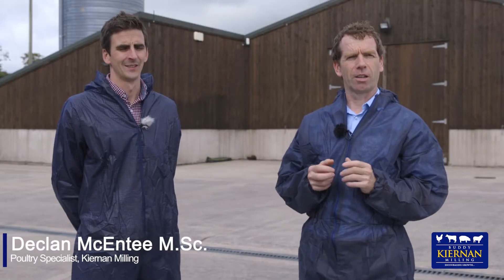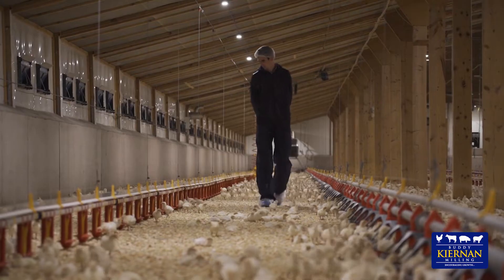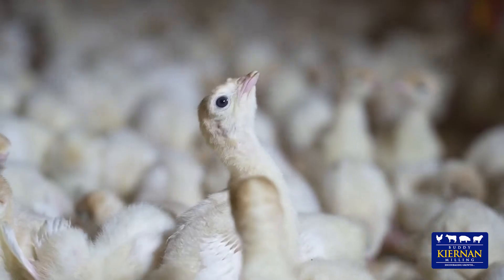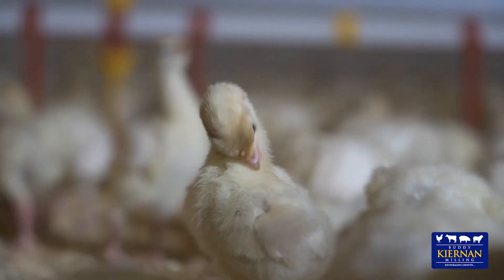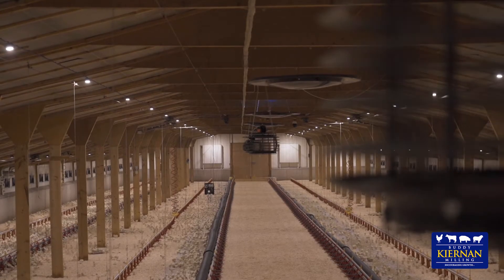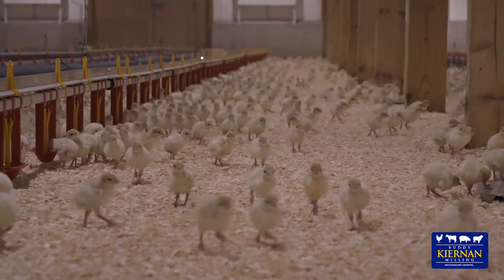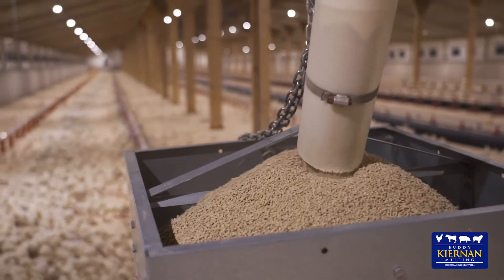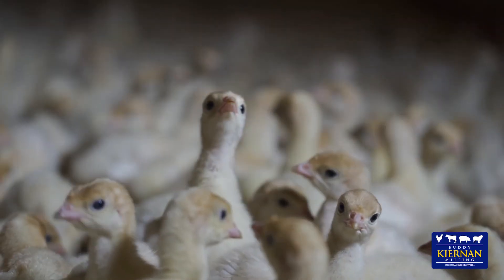The Importance of Nutrition in Rearing Turkeys - Part One